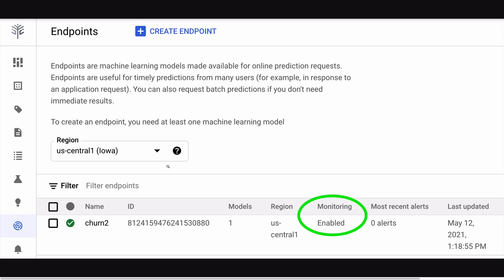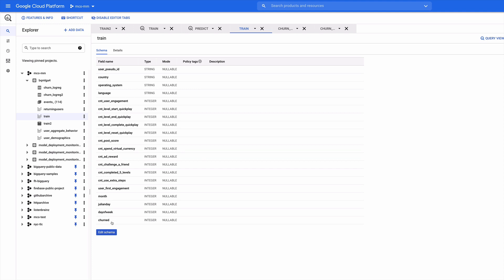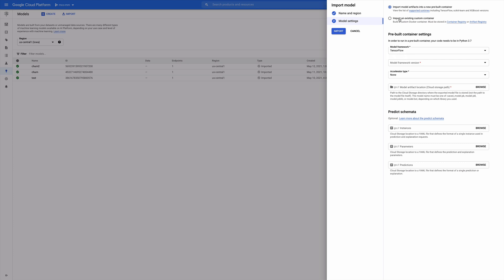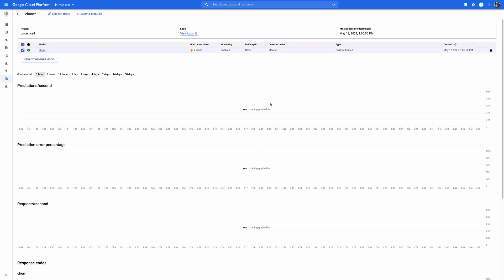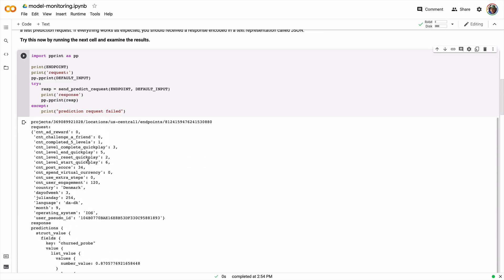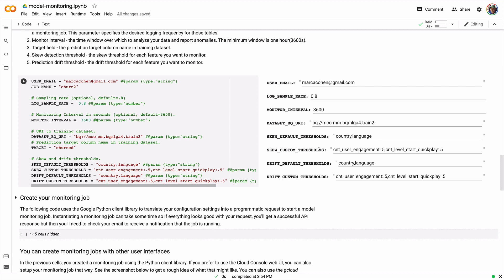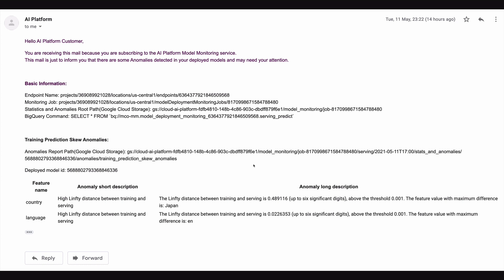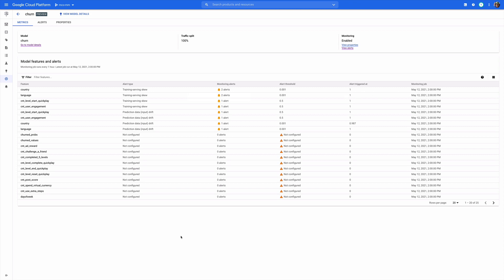Demo of Google's Vertex AI Model Monitoring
Keep an eye on your Machine Learning model's accuracy over time, using Vertex AI Model Monitoring.